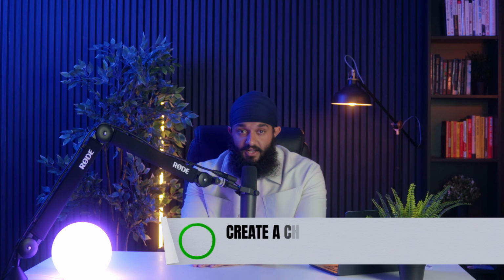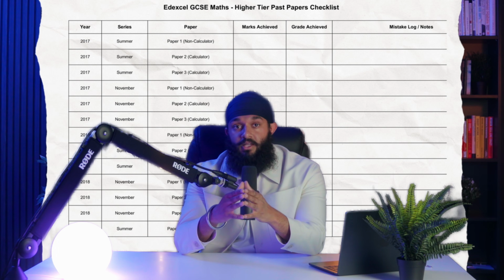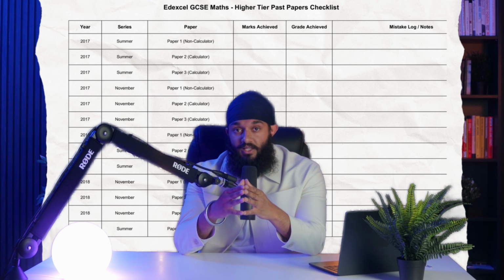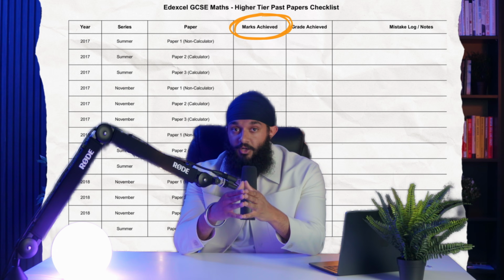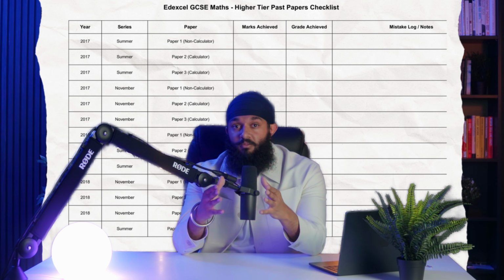How I Scored 98% in GCSE Maths My Exact Strategy